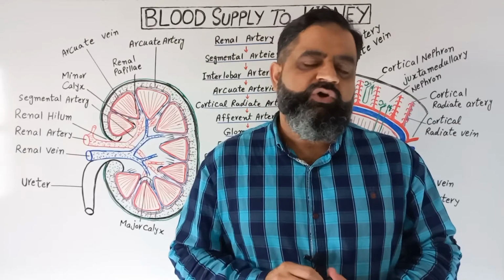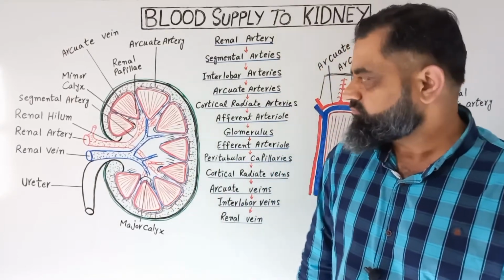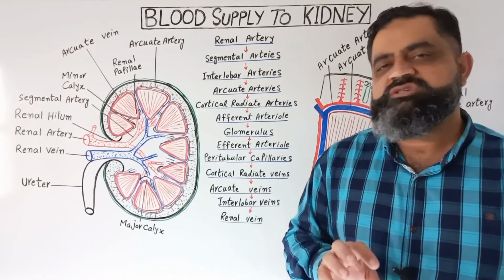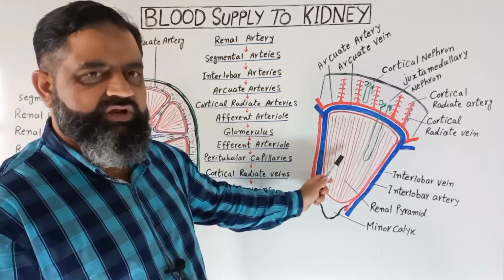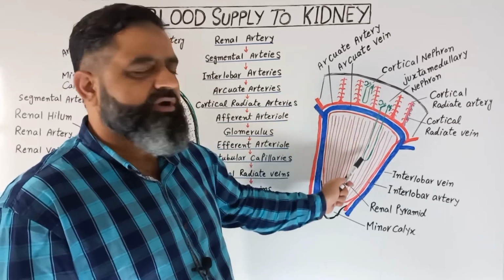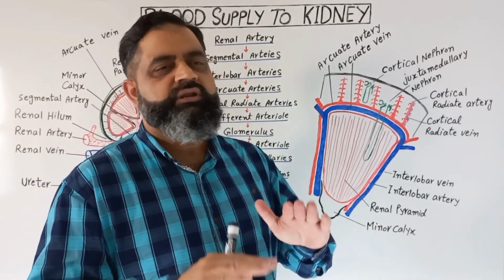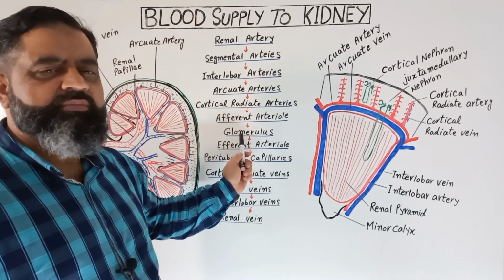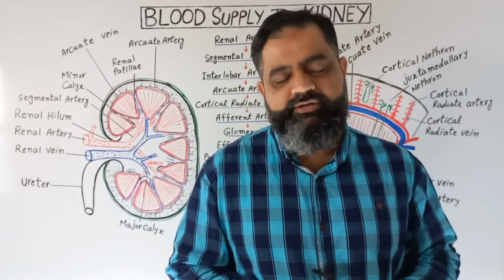Blood Supply to Kidneys English medium